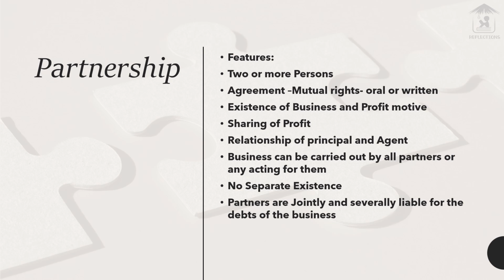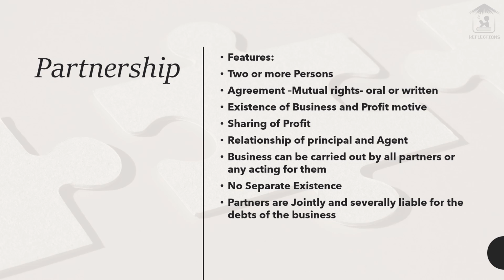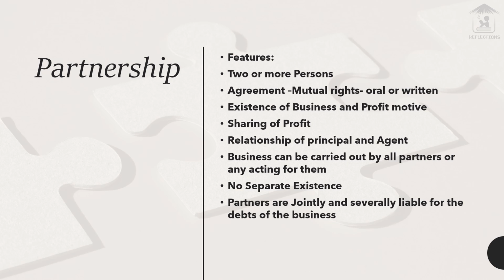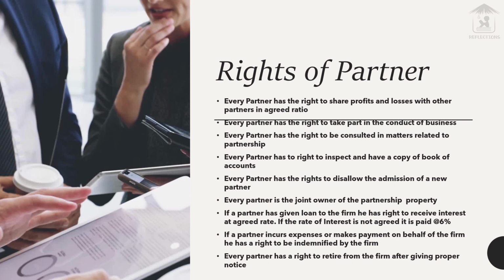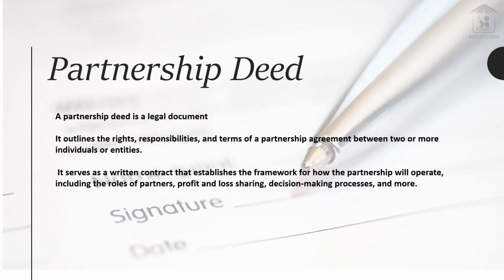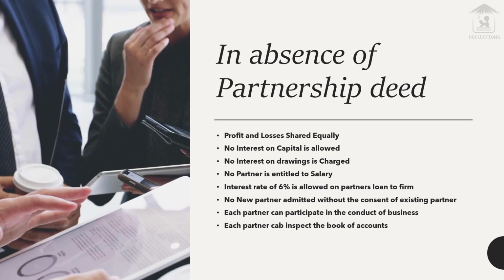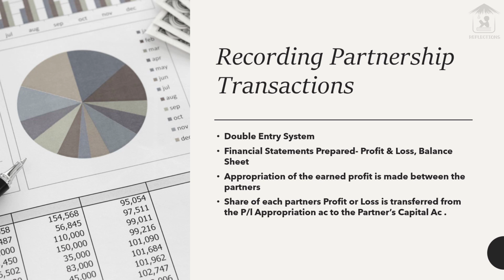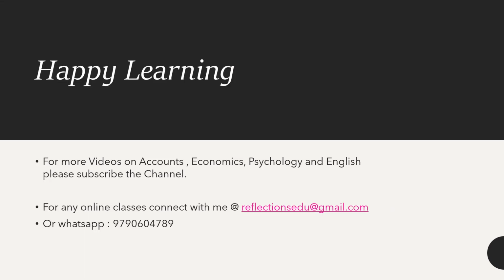Partnership Intro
12th Accountancy
Happy Learning
Partnership Accounting Introduction